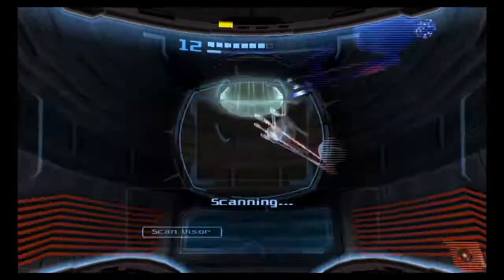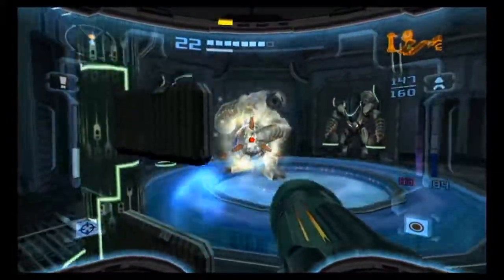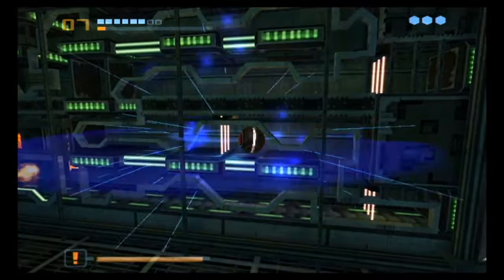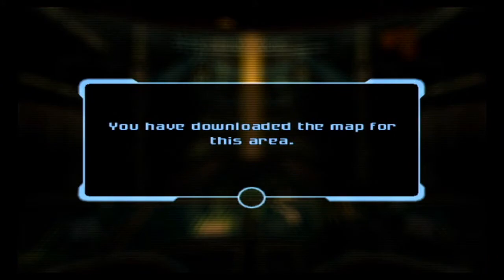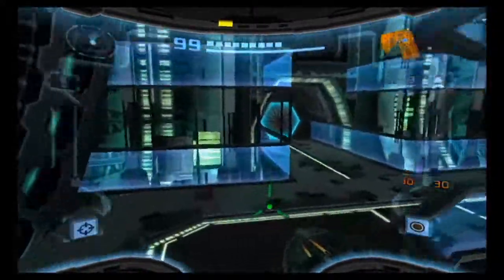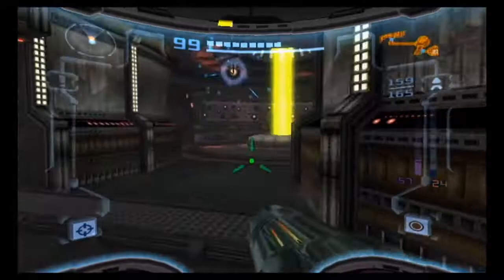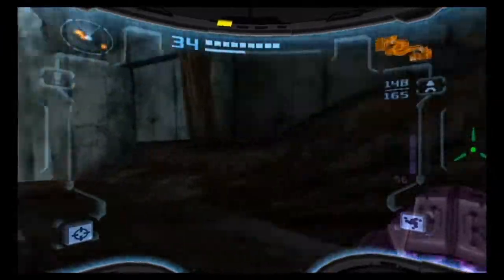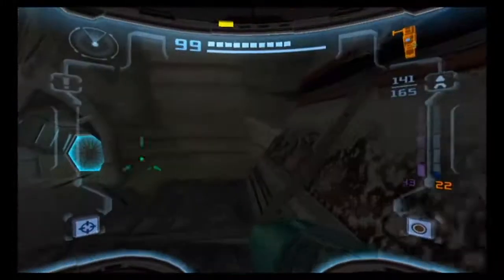Metroid Prime 2 - Part 19: I'm not making you watch all that.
Back to Lower Torvus we go! Weren't we just here like 3 or 4 videos ago!?
If so, please consider checking out some of my other content maybe even leaving a comment or something like that. Anyway have a great day!